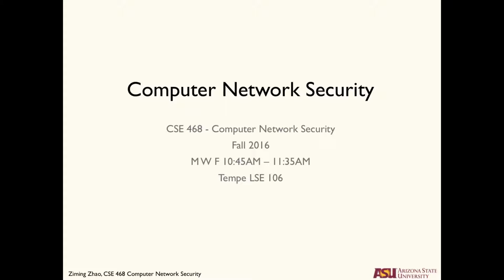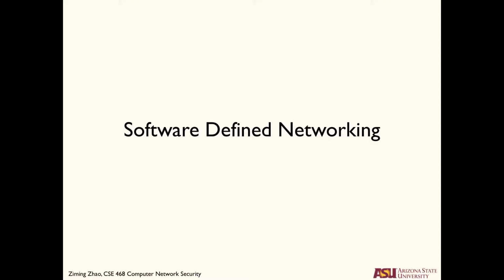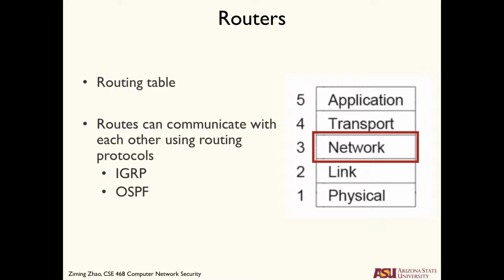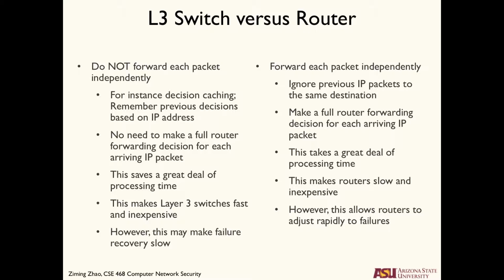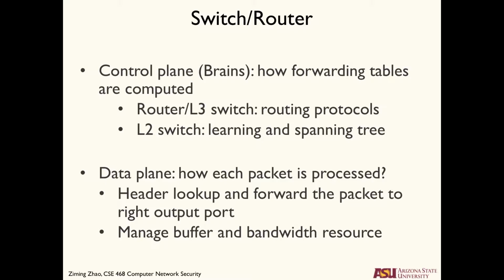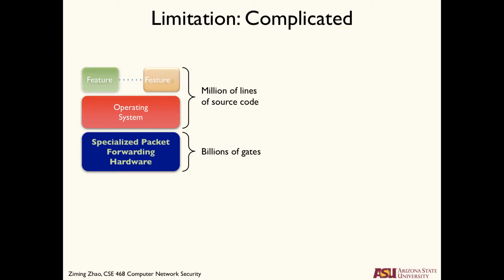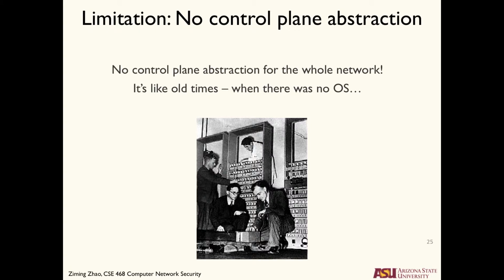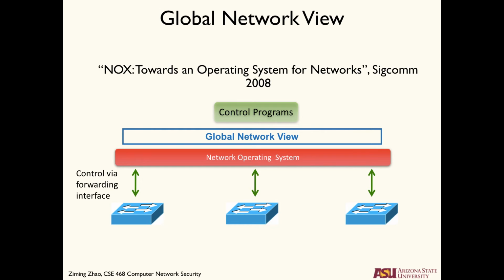CSE468 SDN I